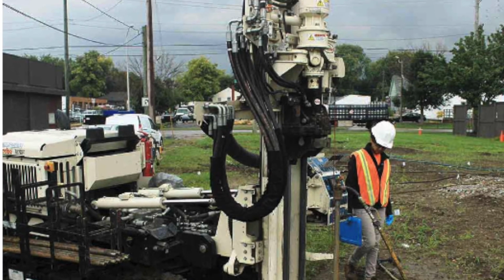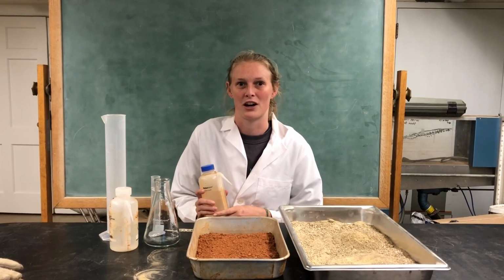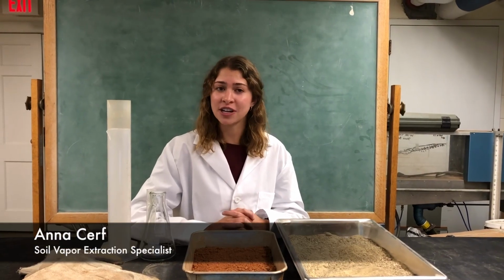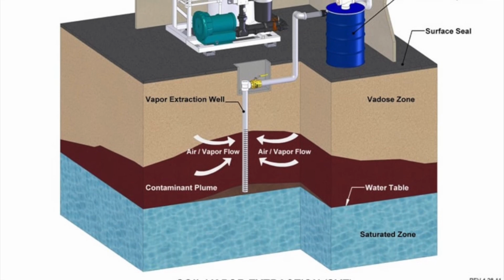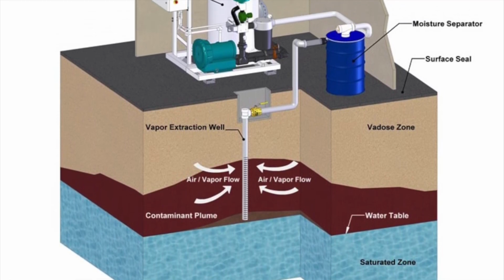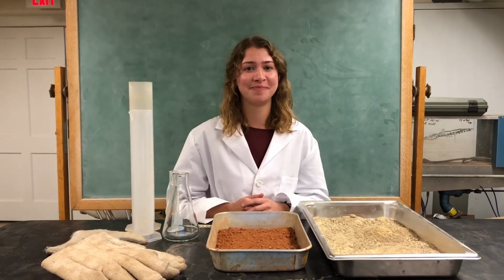Brownfield Cleaning for Dummies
Geotechnical Engineering Project 2018